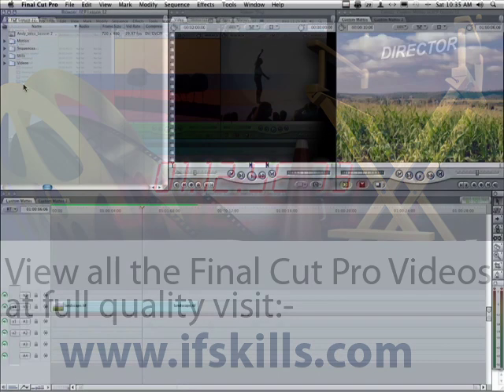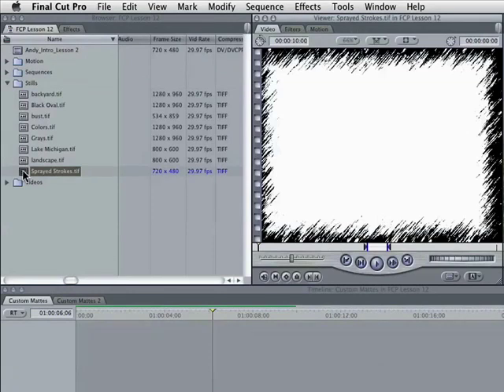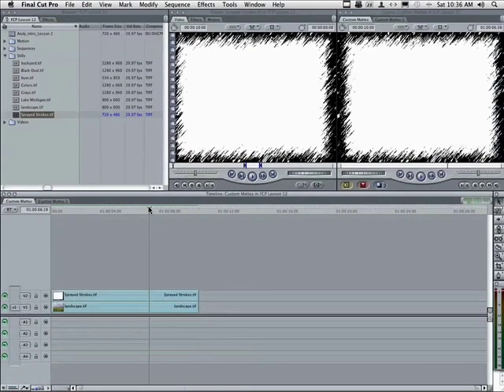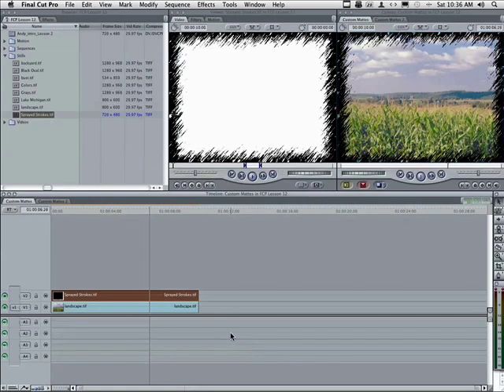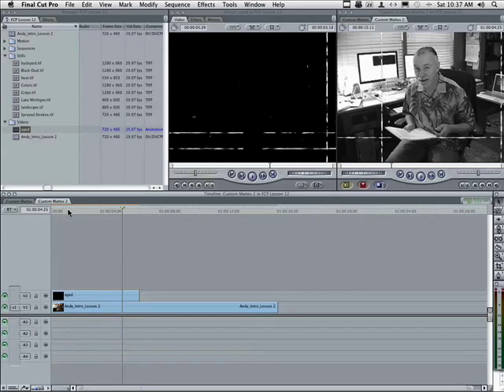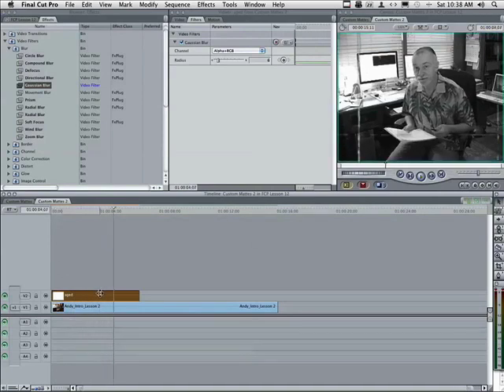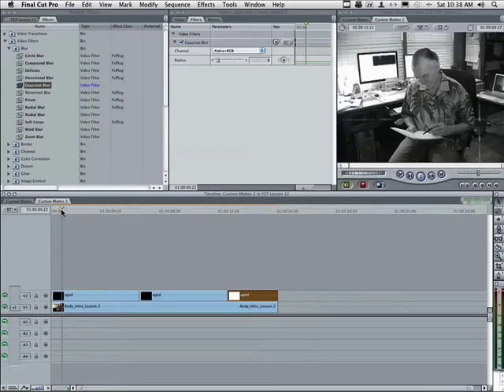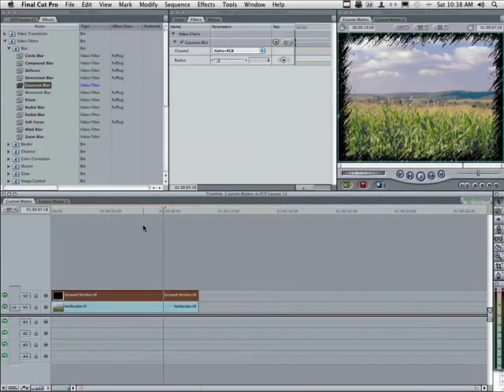Compositing with a Matte in Final Cut Pro 7